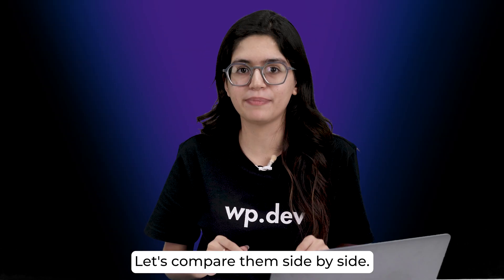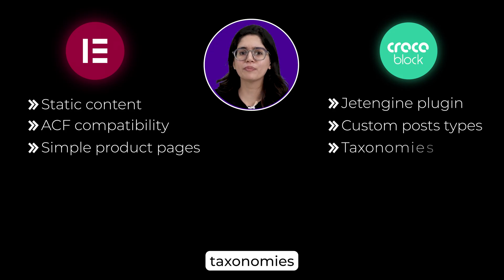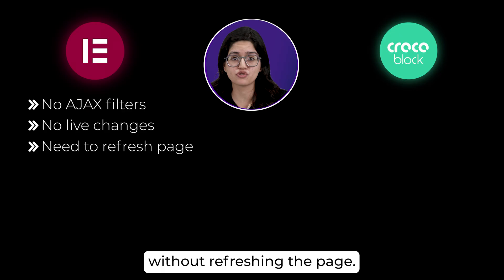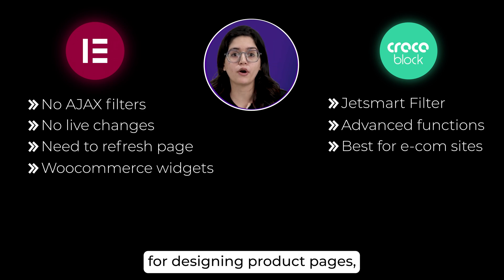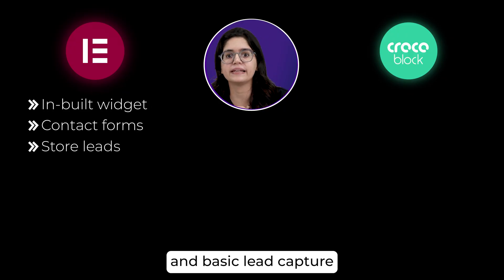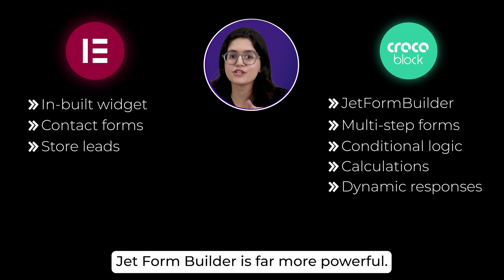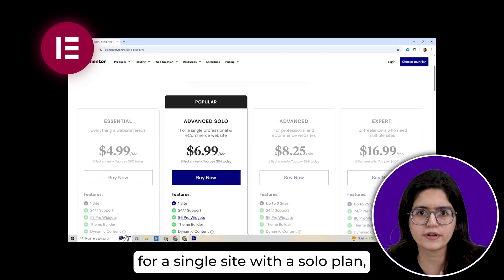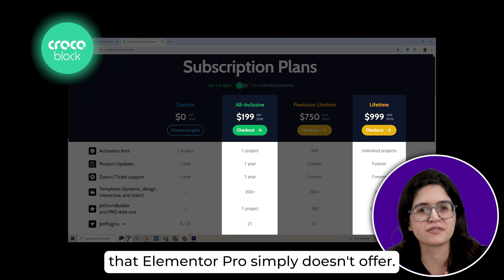Why You Need Crocoblock with Elementor Pro?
⭐ Giveaway: Our 100% FREE plugin makes any site 3X faster In this video, we’re tackling the question: Do you need Crocoblock if you already have Elementor Pro? The answer depends on your website’s needs.

Elementor Pro is great for designing static sites — business pages, blogs, portfolios, and simple stores. It offers full design control with features like custom headers, forms, and WooCommerce integration.

But if you're building dynamic websites — directories, real estate listings, advanced WooCommerce stores, or anything with custom post types, filters, or booking systems — Crocoblock is essential.

00:00 Do you need Crocoblock?
00:33 What do you get with Elementor Pro?
01:14 Why do you need Crocoblock?
03:35 Elementor vs Crocoblock (Pricing)
04:03 FINAL VERDICT